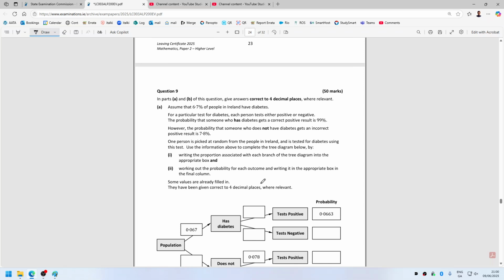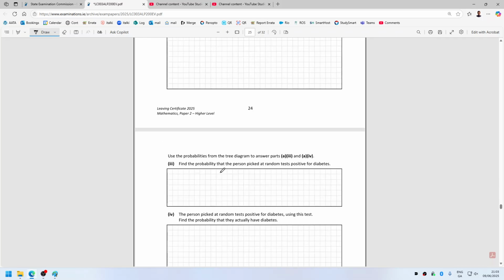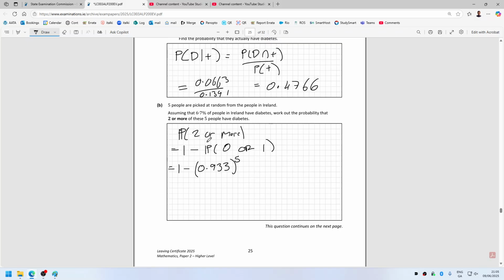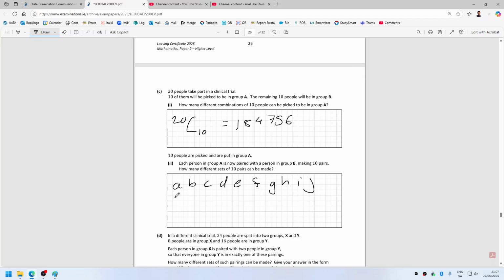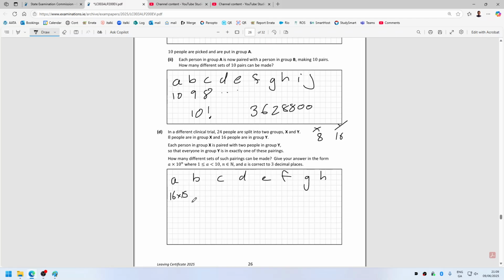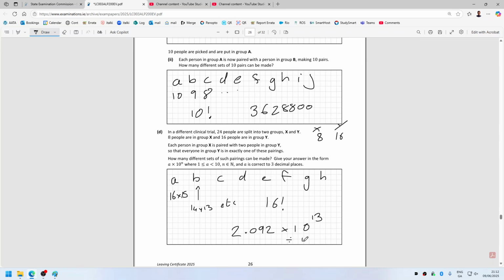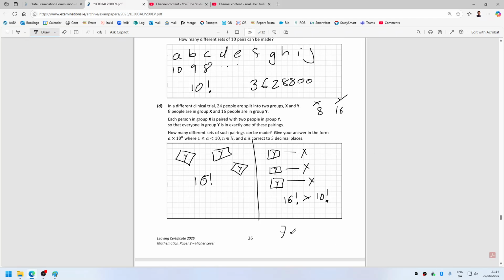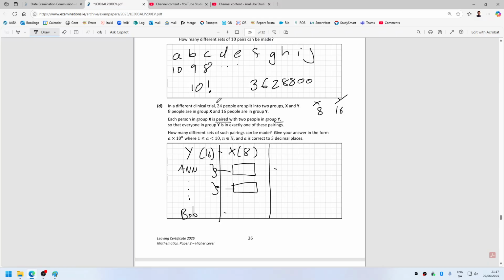My Attempt of today's solution to Higher Level Leaving Cert Maths 2025 Paper 2 Question 9